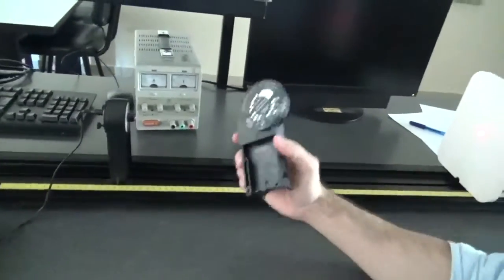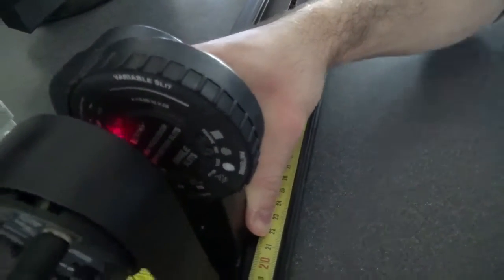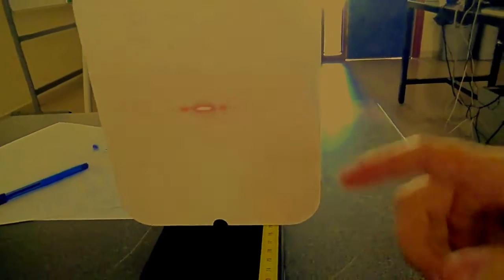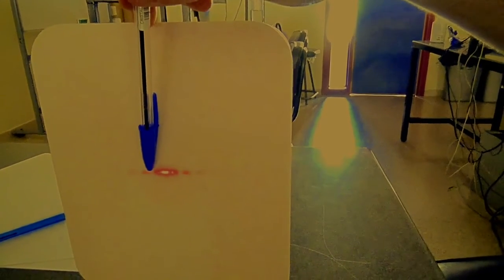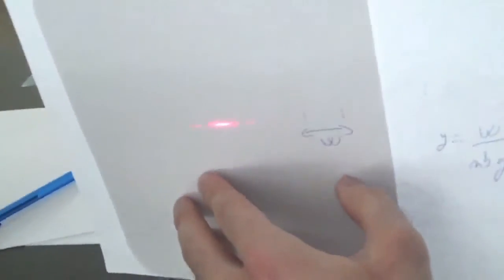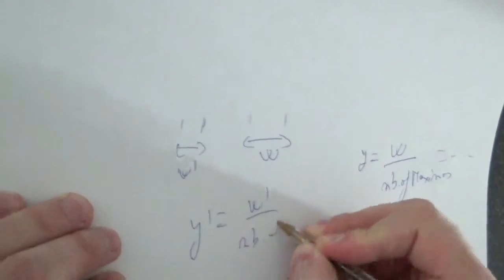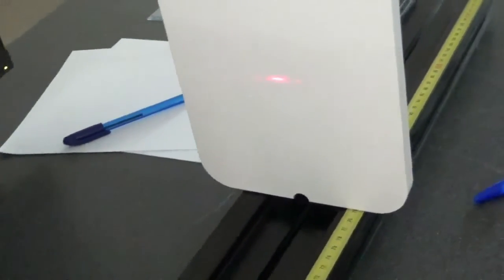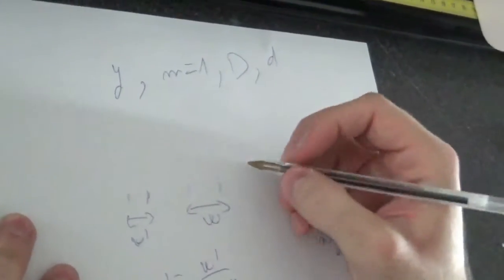Interference & Diffraction - Experimental Explanation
Diffraction of Light 00:00
Interference of Light 05:12
Interference Pattern: Additional Part 08:36